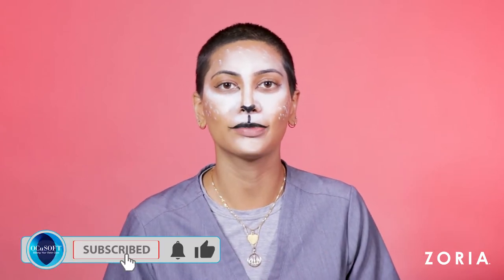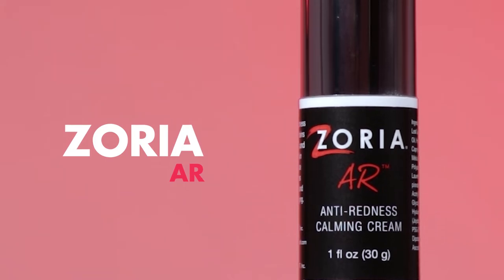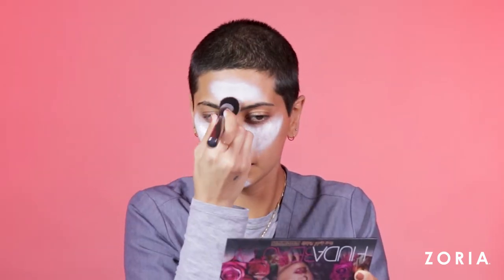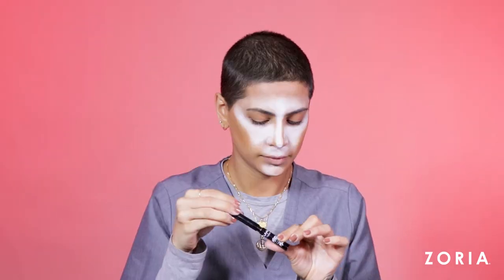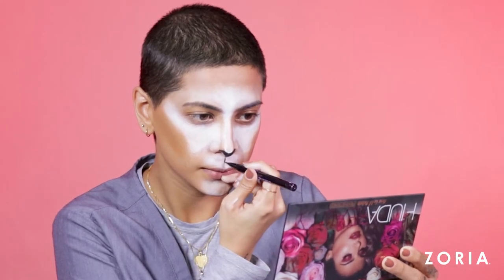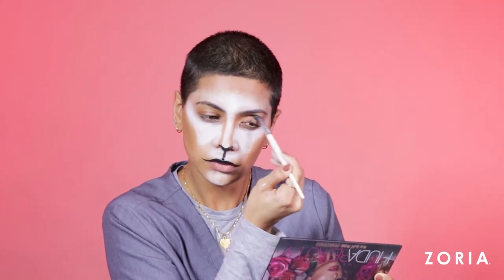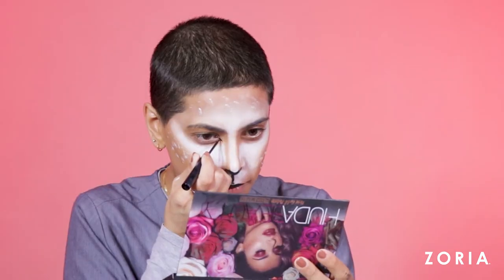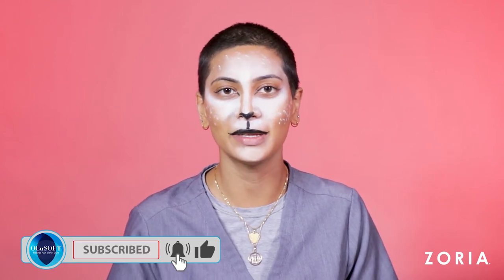FAWN MAKE UP TUTORIAL - Zoria Make Up Mimicry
Looking for an easy and fun face painted look for Halloween this year? Follow Hiba as she goes through, step by step, how to complete a Fawn make up tutorial.